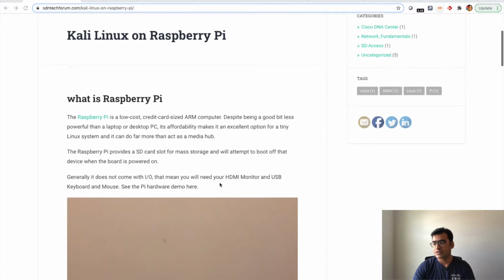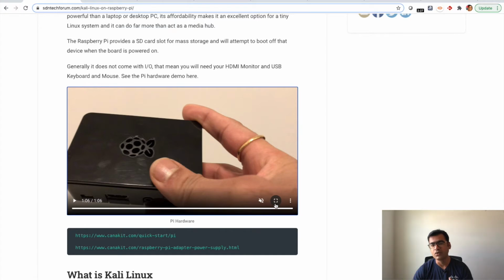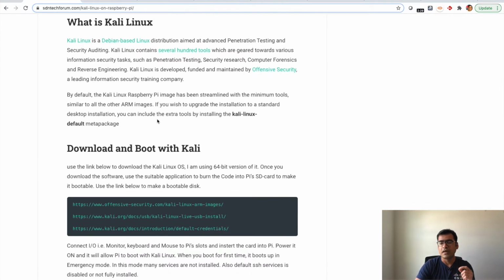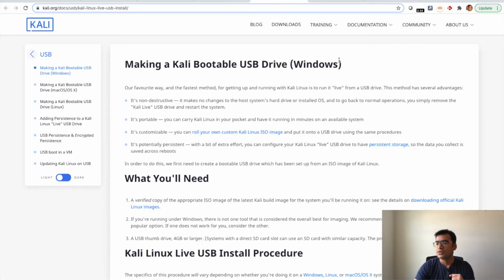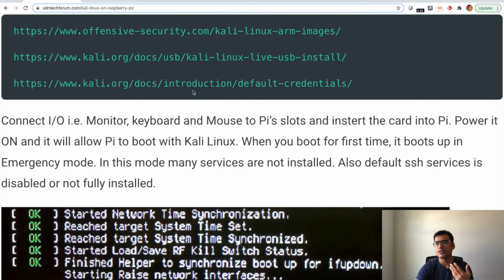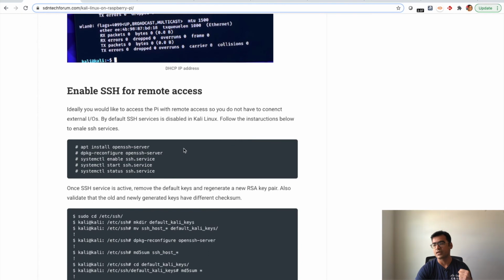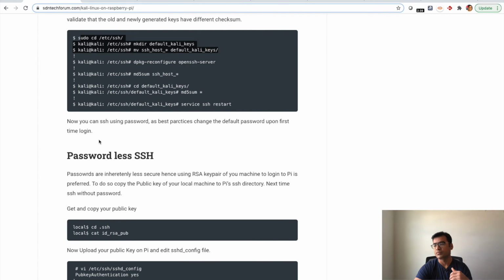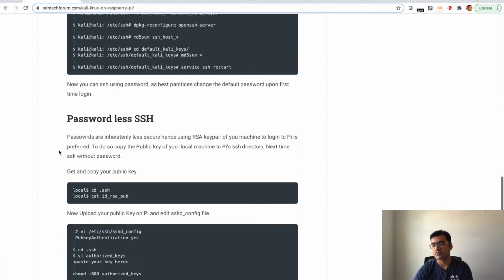Kali Linux on Raspberry Pi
First video of new serial - Linux/Unix OS. In this video we will get started with chosen platform - Raspberry Pi and Kali Linux. By the end of this you should have a Linux operating system accessible remotely running of possibly smallest computer - Raspberry Pi